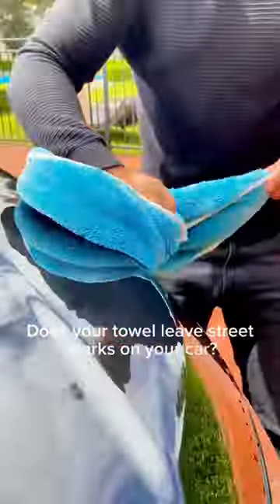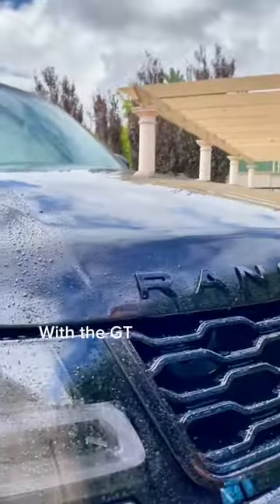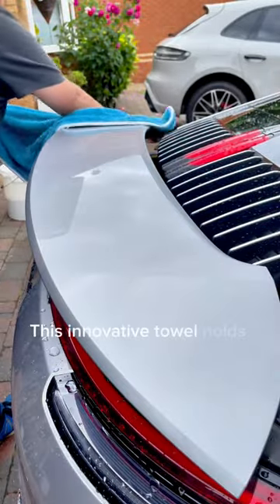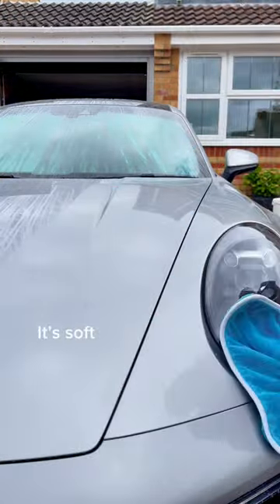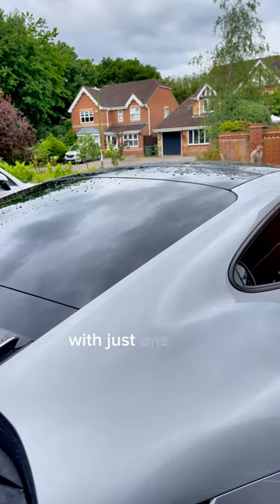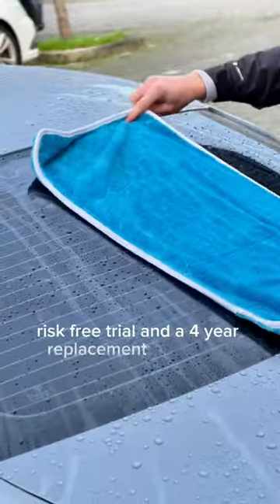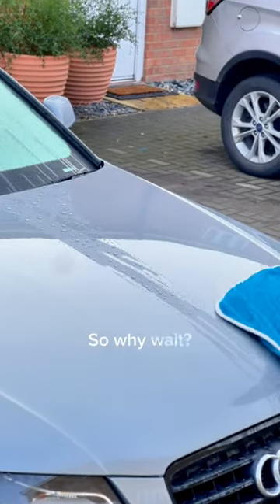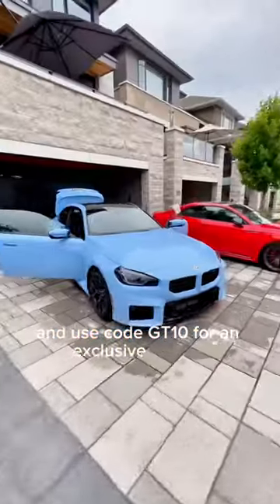“I swapped my regular old shammy for the GT Twist, and the results were shocking!”